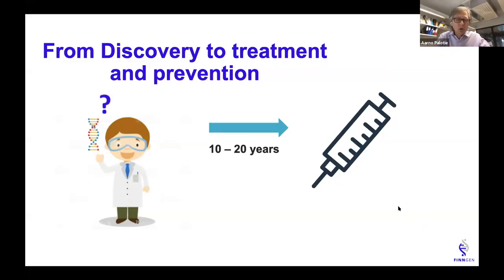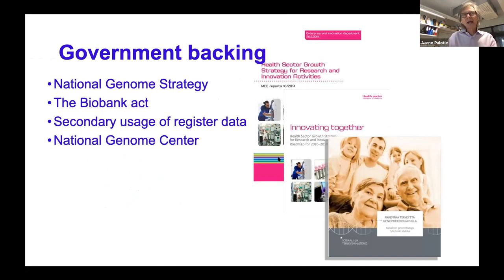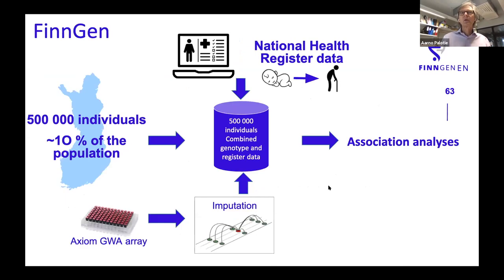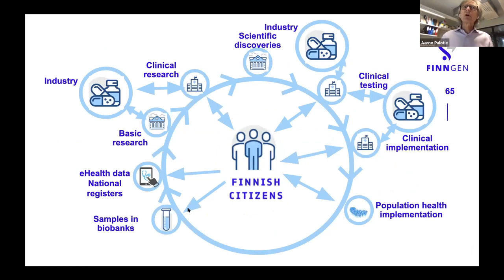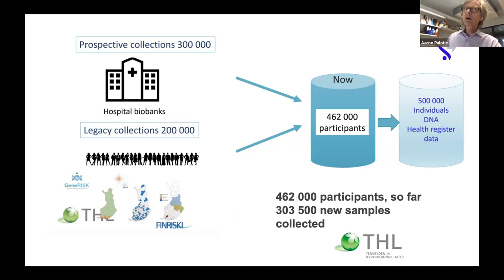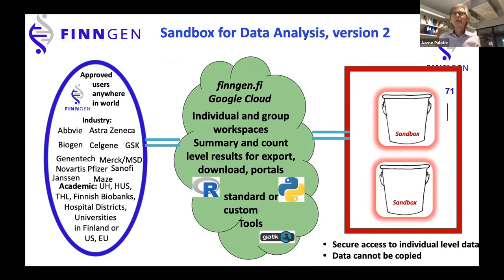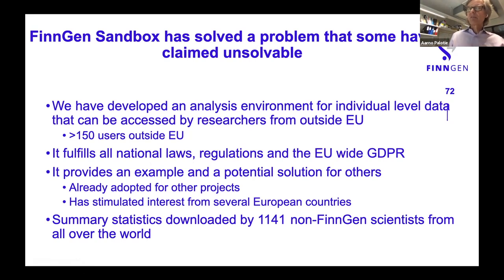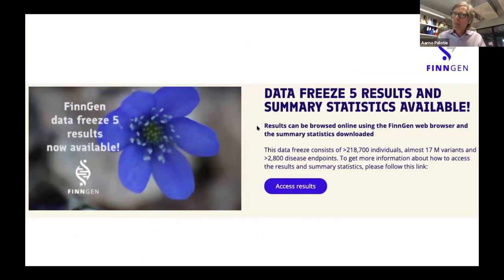B1MG Finland visit | The FinnGen project: opportunity for discoveries and translation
With Aarno Palotie, Scientific Director, FinnGen

As part of the B1MG project, we are virtually visiting multiple countries in Europe to unveil their genomics infrastructure. In June 2021, we visited Finland, discussing patient focus, infrastructures, collaborations, standards, and much more.